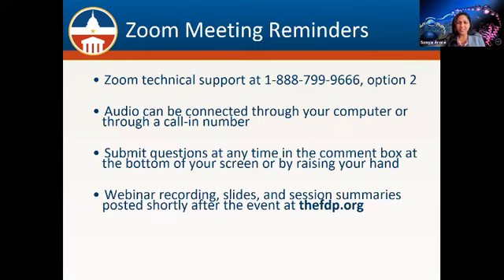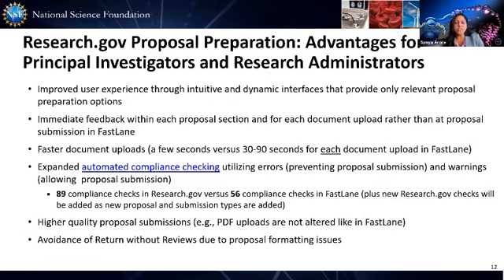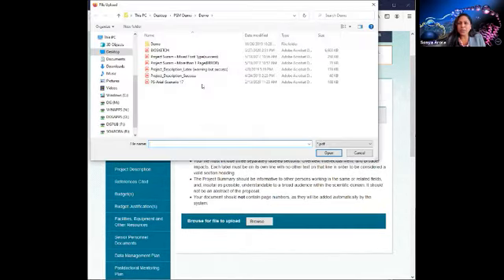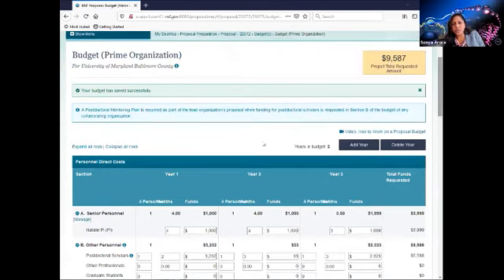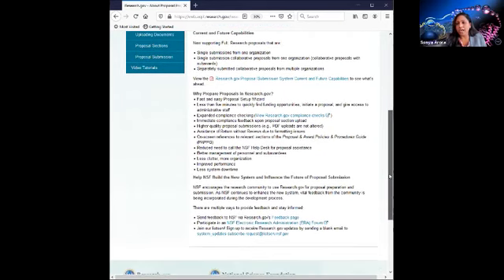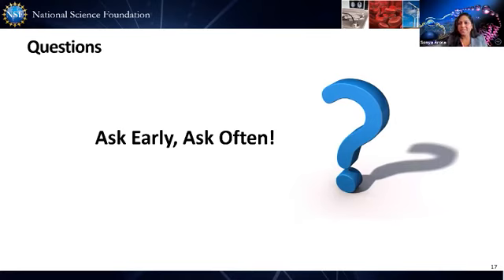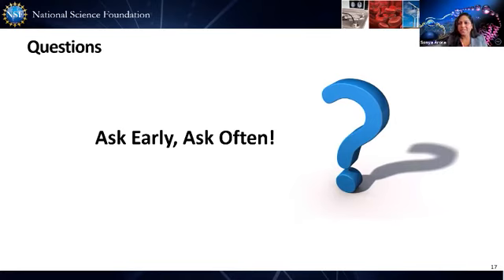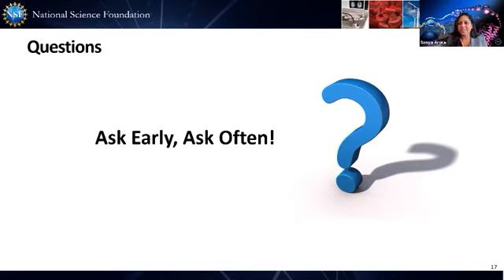Sept 2020 Research gov